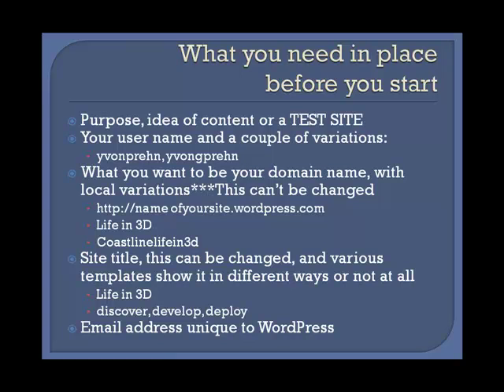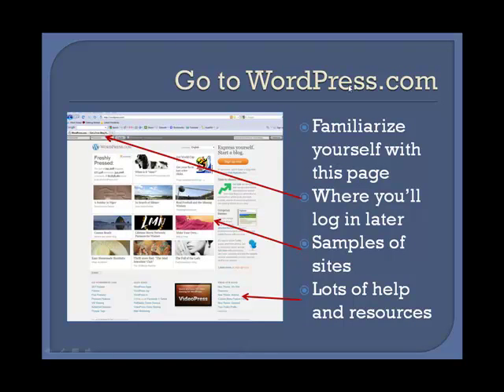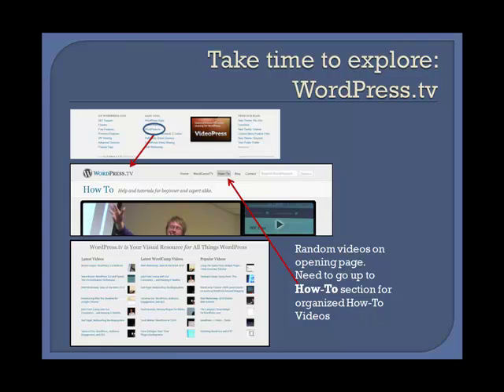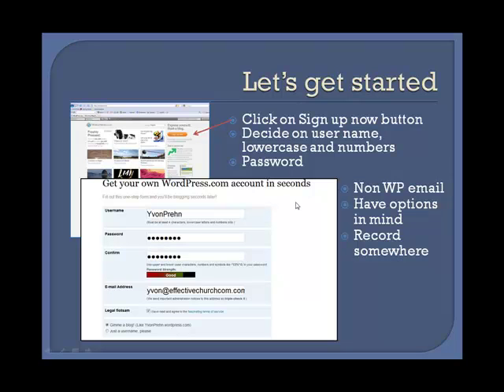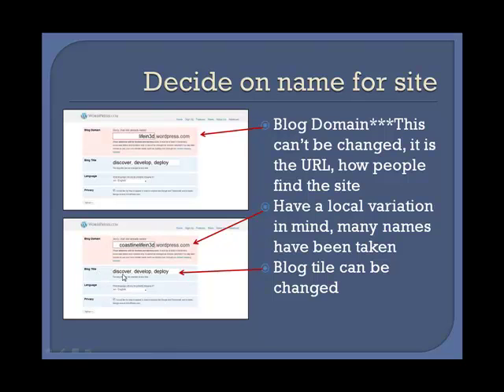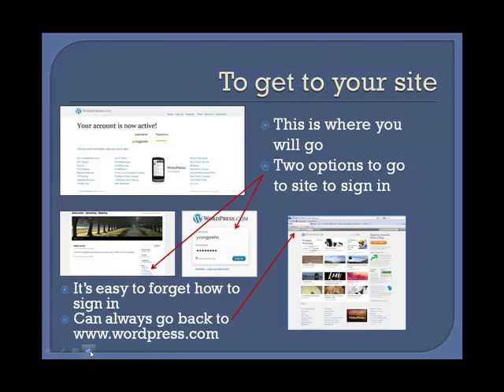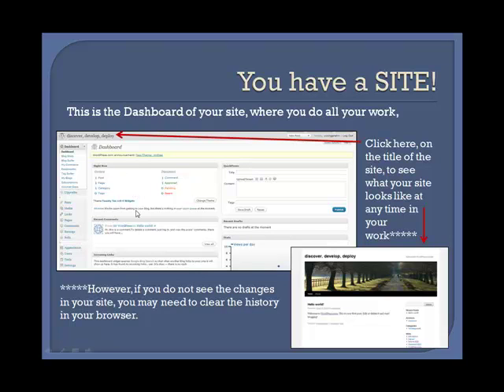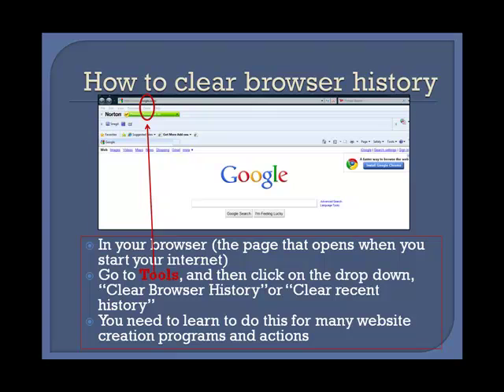How to create a Website #1: Introduction and How to Sign up for a site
WordPress.com is a free and extremely easy to use and  flexible way to create websites for your church or ministry. This video series divides the steps you need to take to create websites into six separate videos.

In addition to the videos, I did 2 formats of the PDF notes for the entire set of videos. One of them is a set of full-size screen shots (to make some of the smaller images easier to see and one is the usual set of notes which are 3 screen shots per page. Click on either image below to download the full PDFs.

The sets of notes are for ECC Members and they are available at this